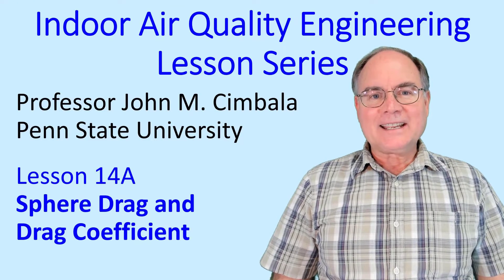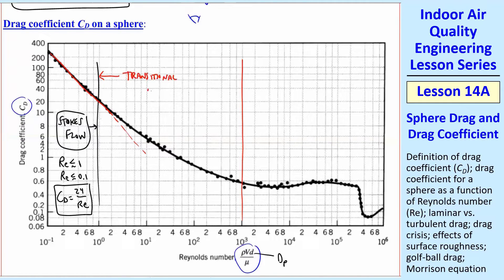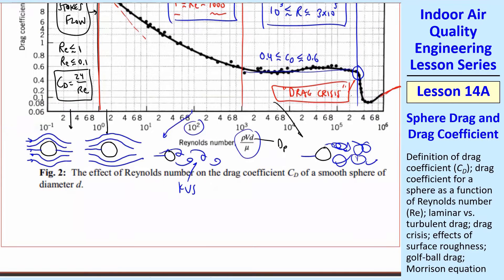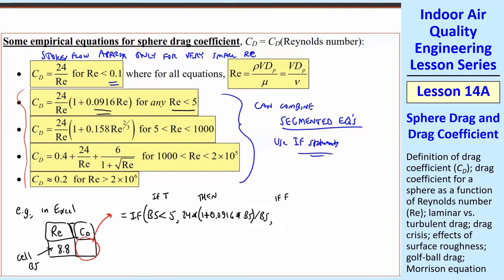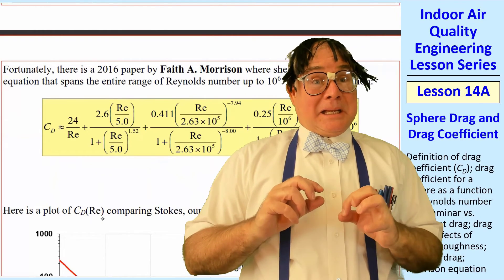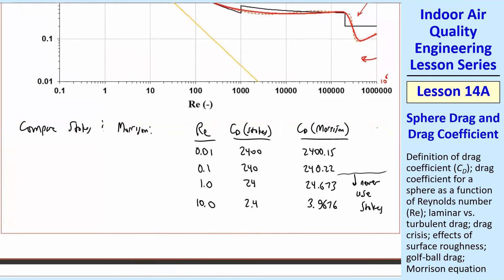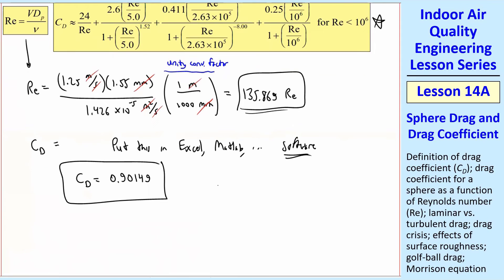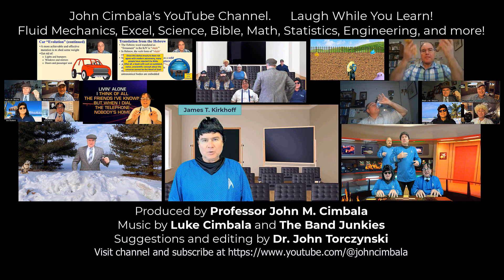IAQ Engineering Lesson 14A: Sphere Drag and Drag Coefficient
Indoor Air Quality (IAQ) Engineering Lesson Series - Lesson 14A: Sphere Drag and Drag Coefficient

In this 18-minute video, Professor John Cimbala describes the various regimes of flow over a sphere, which depend on Reynolds number (Re): For Re much smaller than one, Stokes flow is a good approximation because viscous effects dominate, but for larger Reynolds numbers, inertial effects become important and the Stokes approximation is not valid. Dr. Cimbala shows several piecewise equations for drag coefficient (CD) as a function of Re, and then recommends the Morrison equation for all Reynolds numbers below one million.